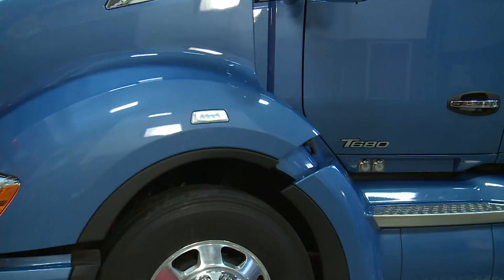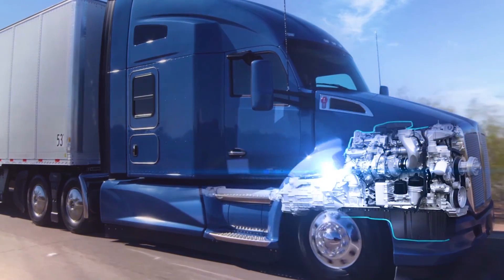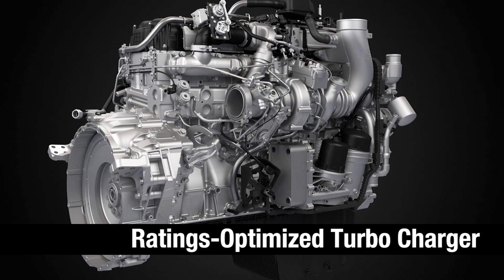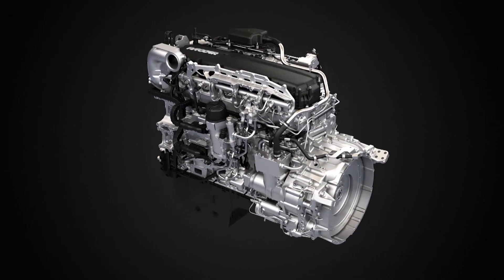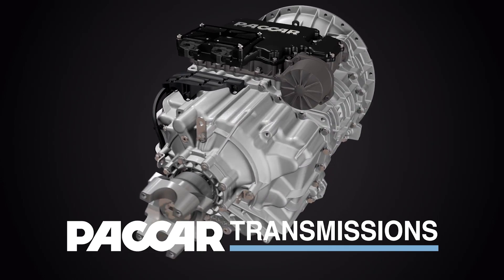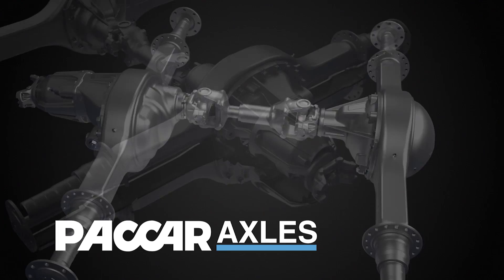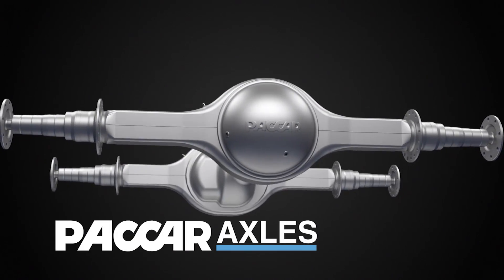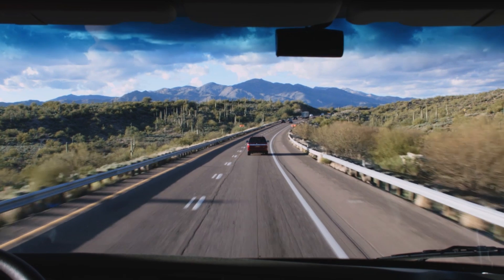23: T680 Kenworth Driver Academy – Fuel Economy Feature Powertrain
Powertrain components and features designed to enhance fuel economy.